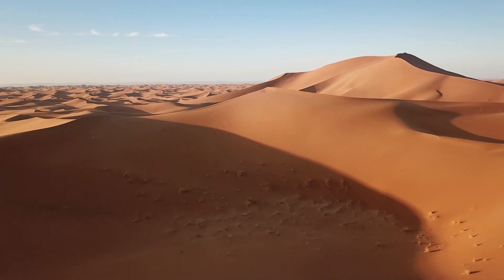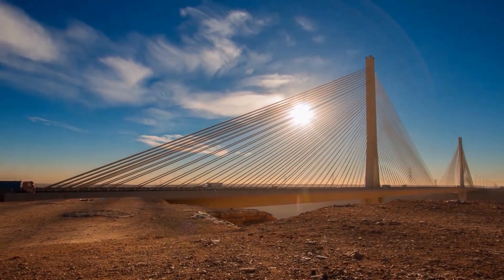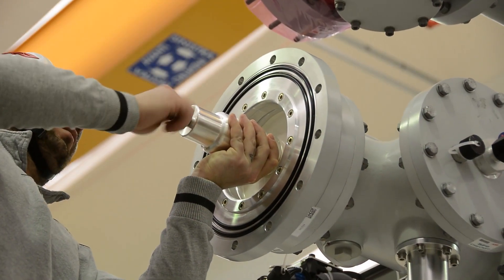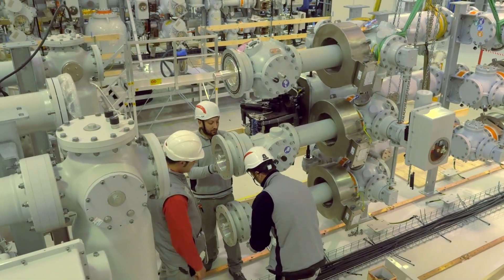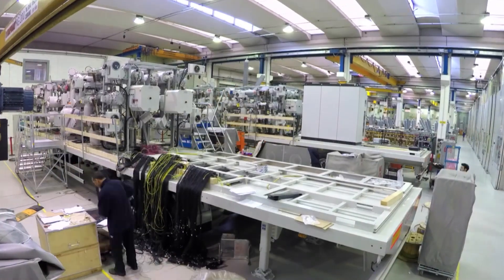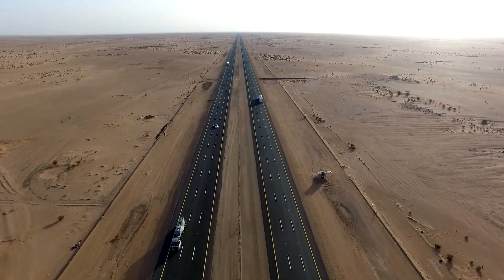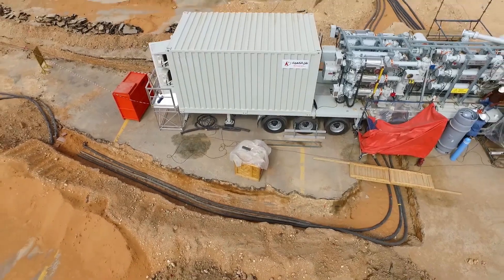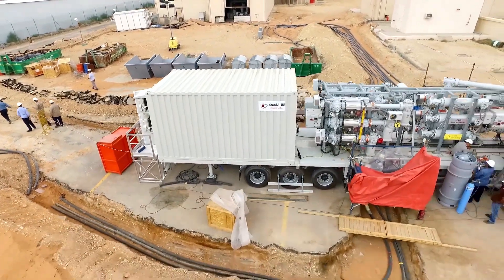Safeguarding power distribution in Saudi Arabia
A land of harsh sandstorms and powerful solar radiations, Saudi Arabia is a country with a large demand for electrical power. Safeguarding the country’s power grid from these natural phenomena is the mission of the state transmission utility.

When National Grid Saudi Arabia was searching for an innovative solution that would provide reliable power supply for its customers, it chose Hitachi Energy’s Multifunctional Module (MFM). The high-voltage compact switchgear is customizable, easy to transport, arrives factory-assembled and ready for rapid energization, which is immensely useful in the harsh middle eastern landscape. Hitachi Energy’s MFM is now at work, helping National Grid minimize downtime in the event of an emergency shutdown in the power network.

Hitachi Energy’s MFM range of solutions are specifically designed for fast grid interconnections and can incorporate a switching bay or the entire substation equipment. Since the MFM has a small footprint and reduces outage times to a minimum, it is the ideal solution for connecting renewables, providing an energy recovery power supply, or serving as a backup switching bay.